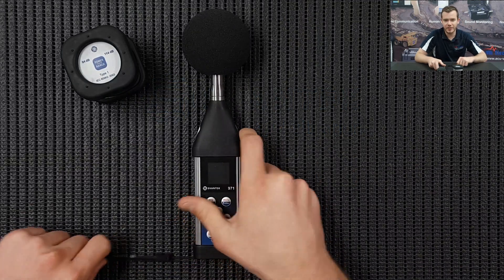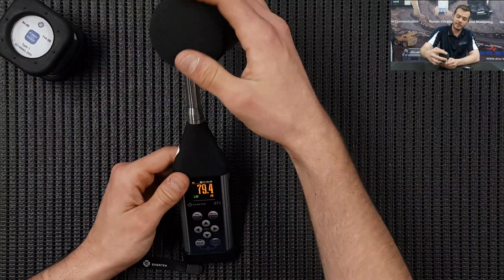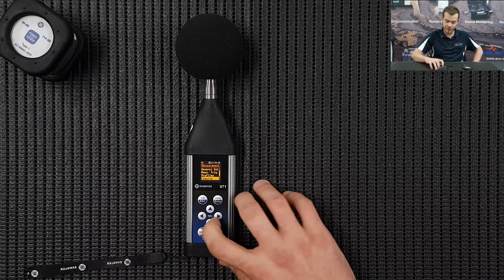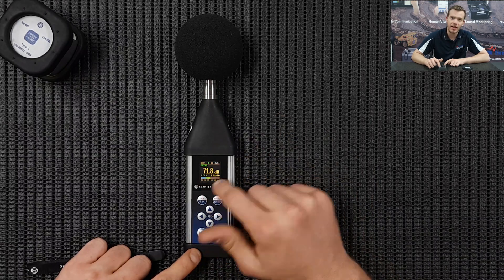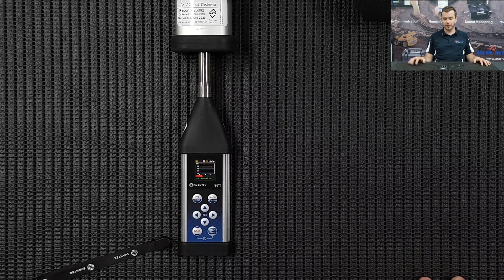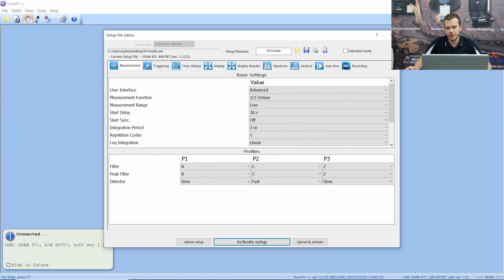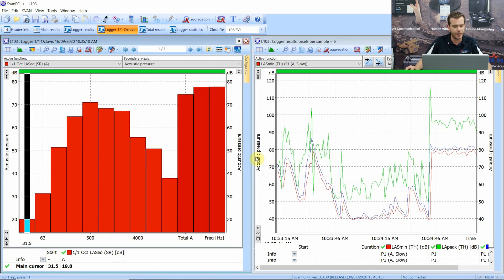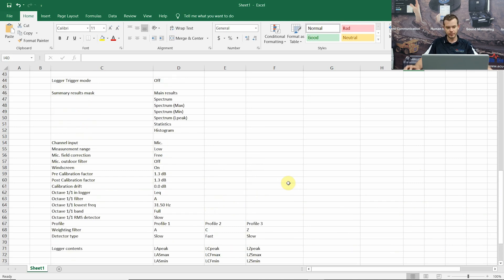Svan971 Audio-Booth Measurement, Setup & Data Export (4K)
Acu-Vib Electronics is an Australian company. We specialise in the Sales, Calibration, Hire & Repairs of high quality electronic test equipment for use in the fields of Acoustics & Vibration, Occupational Health & Safety, Environmental, Research and Development, just to name a few areas.

Acu-Vib Electronics are proud distributors for Svantek:
SVANTEK is a Polish based company established in 1990. They design and manufacture professional instruments for sound and vibration measurement analysis, complying with all relevant International Standards and Pattern Approval requirements.
Svantek instruments are well known around the globe for their accuracy and reliability. But it is continuous usage of the latest technological achievements that makes them the leading and most innovative sound & vibration manufacturer.
Every sound or vibration instrument offered by Svantek can be delivered with a traceable endorsed ISO / IEC 17025 calibration certificate. Our NATA accredited laboratory uses state-of-the-art calibration technology and instrumentation and offers the highest levels of knowledge, support and competence with all its services.
Products include: Sound & Vibration Analyzers, Sound Level Calibrators, Microphones & Preamplifiers, Multiplexers
*Continuous product development and innovation are the policy of Svantek. Therefore, they reserve the right to change the specifications without prior notice.

0:00 Introduction
0:32 Setting up for Audio-booth scenario
5:32 Starting Measurements, Display Scroll
7:59 Data Downloading & Exporting to Excel